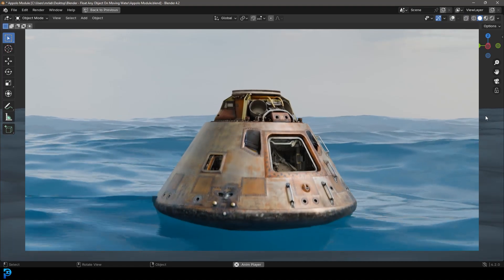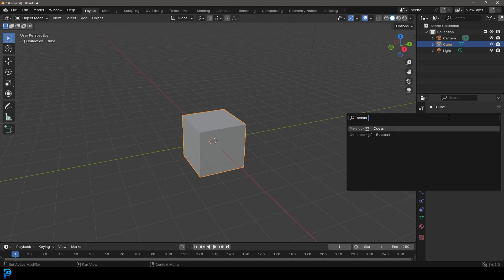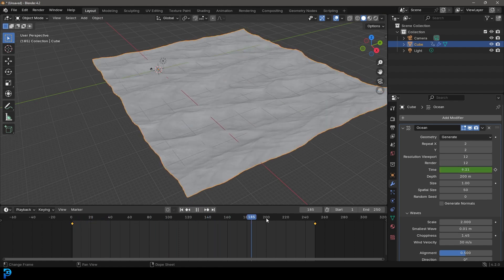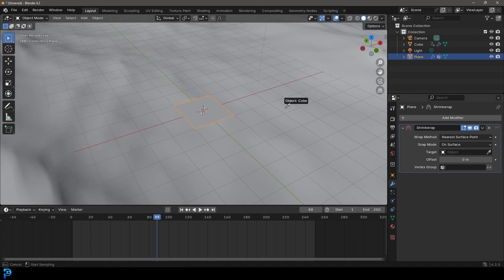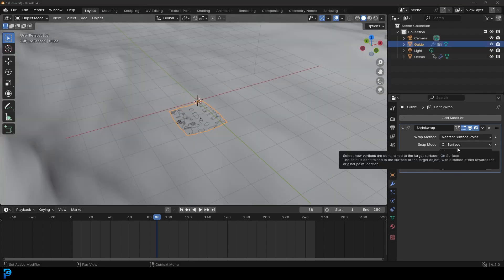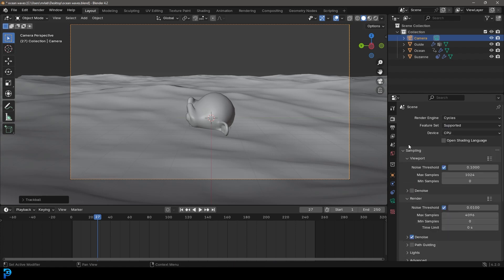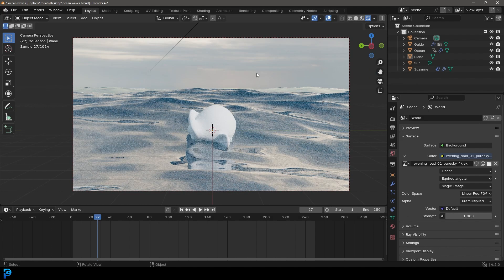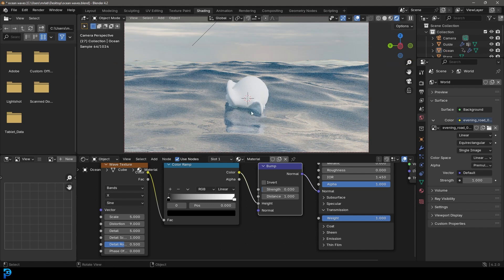Blender: Float Anything on The Ocean | Full tutorial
Learn how to make an awesome ocean-floating animation in Blender 4.2